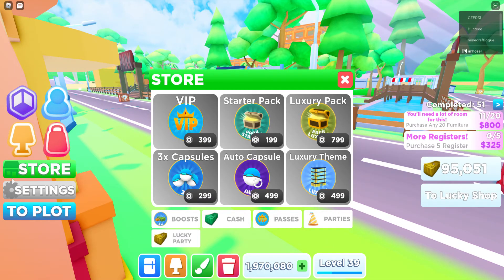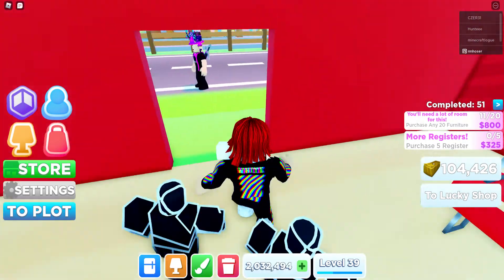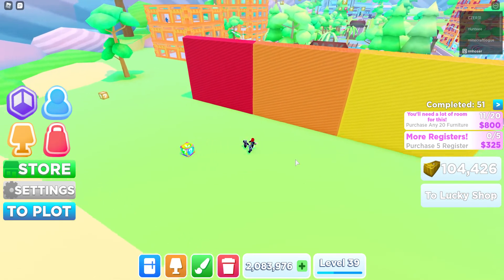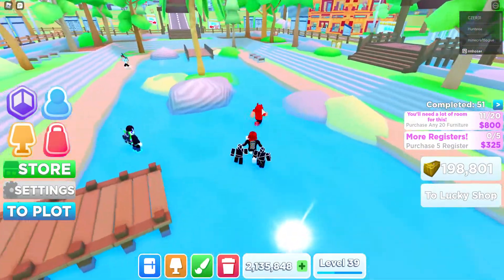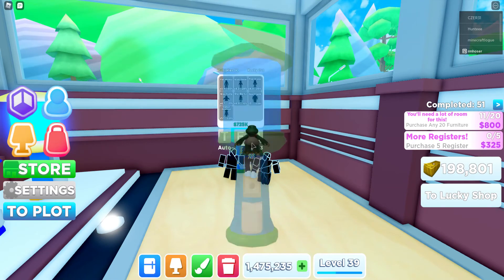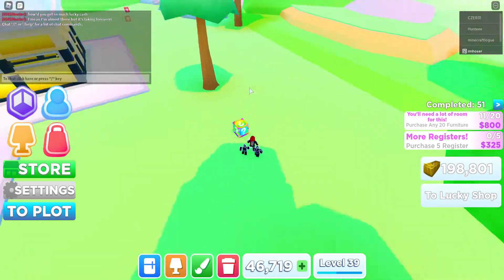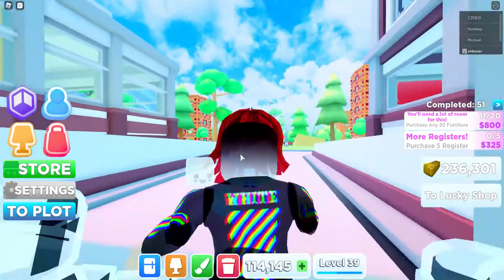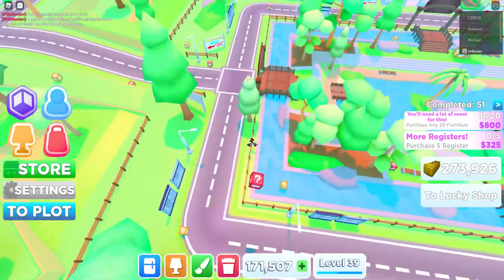Roblox my store rainbow lucky block update (OP)